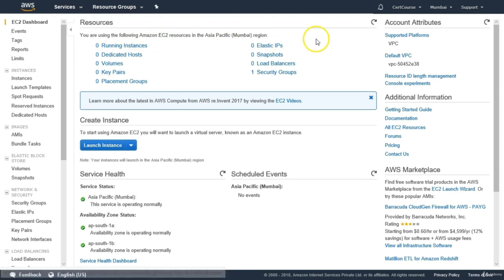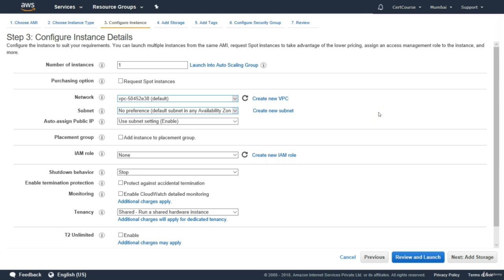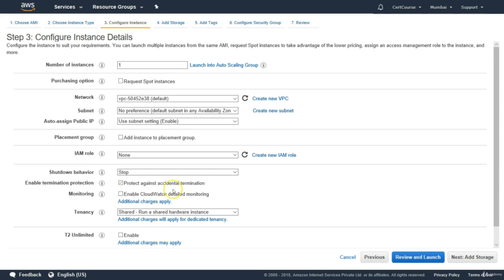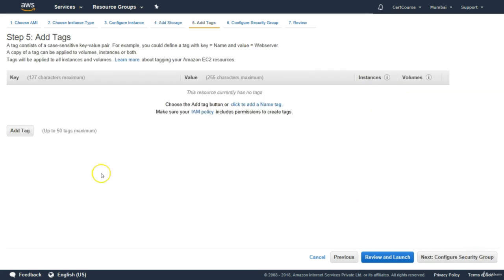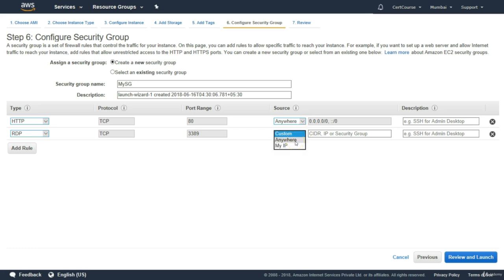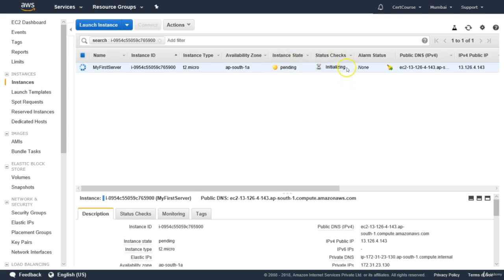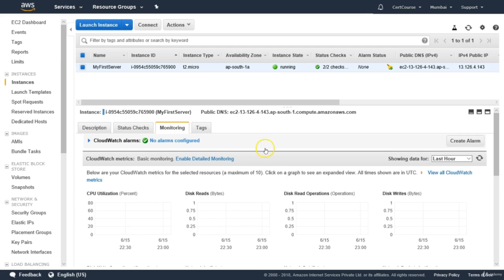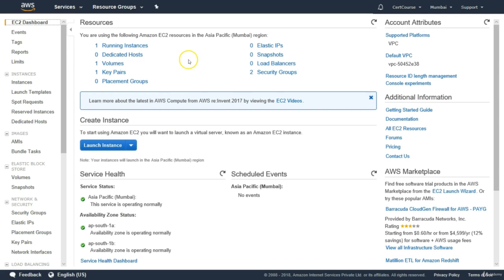3.6 EC2 Lab Demo